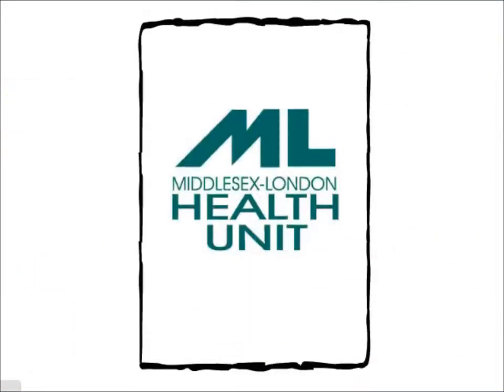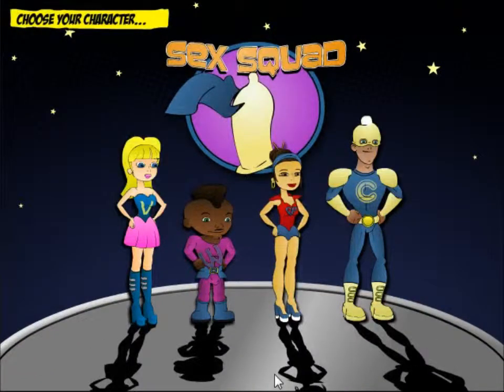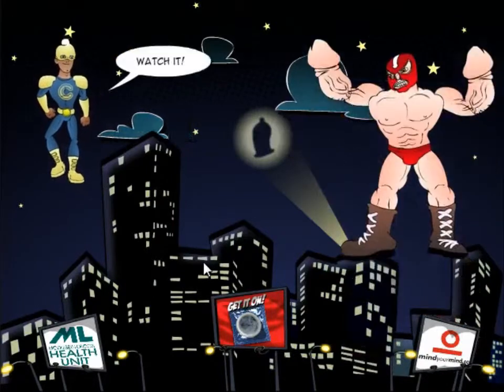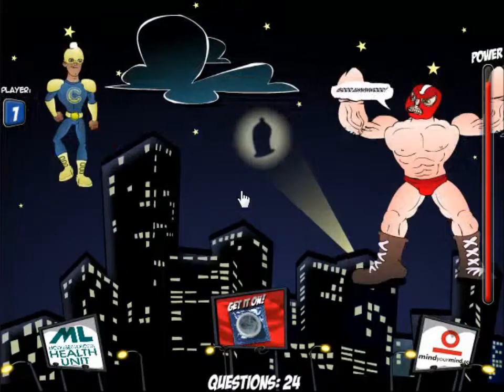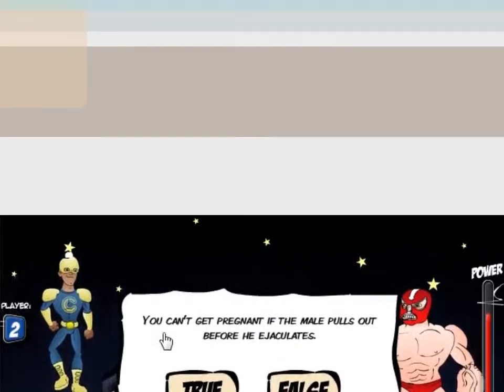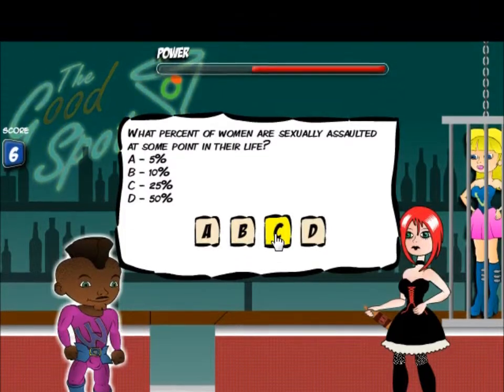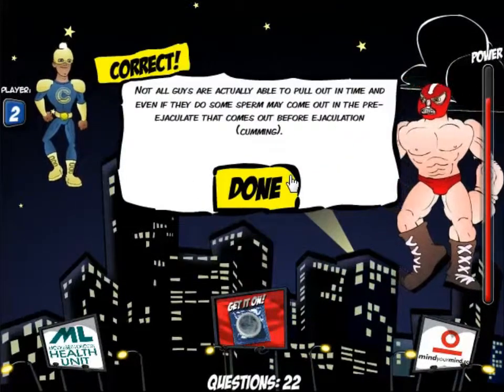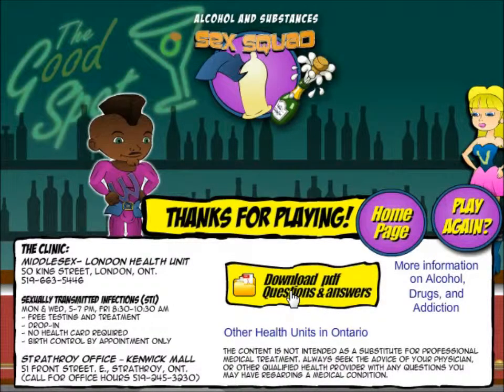EDUC 1751 Assignment 1